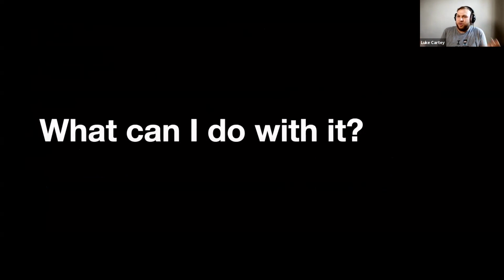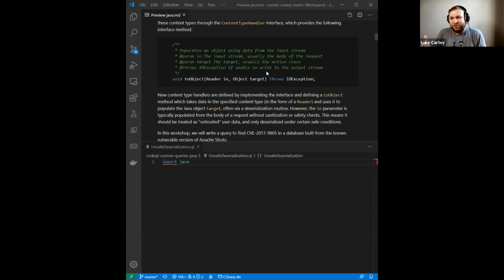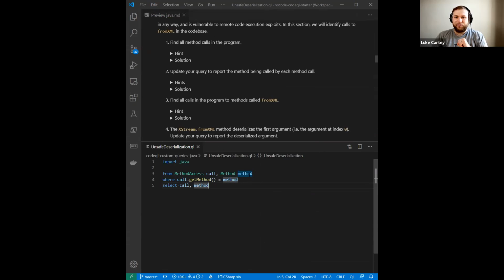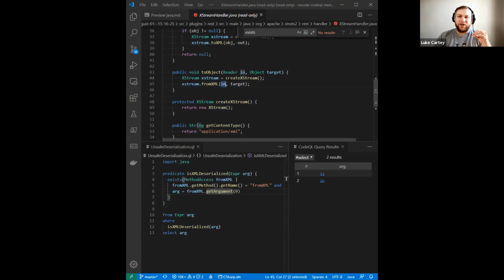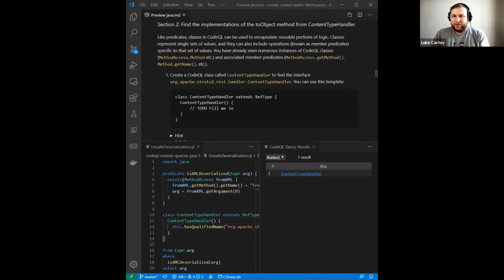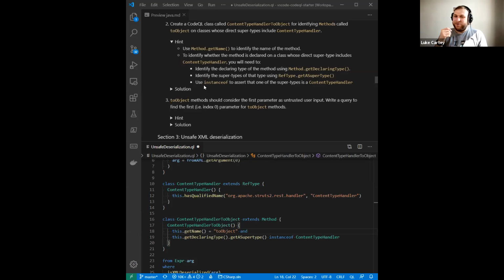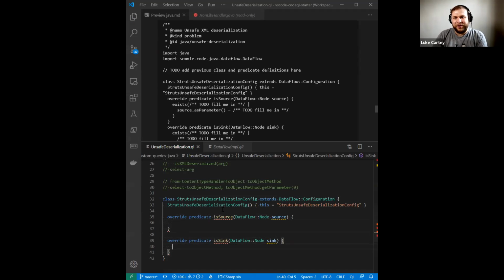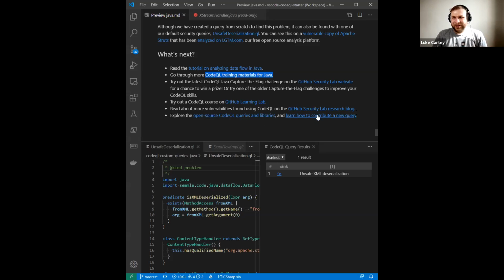Finding security vulnerabilities in Java with CodeQL - GitHub Satellite 2020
CodeQL is GitHub's expressive language and engine for code analysis, which allows you to explore source code to find bugs and security vulnerabilities. During this beginner-friendly workshop, you will learn to write queries in CodeQL and find known security vulnerabilities in open source Java projects.